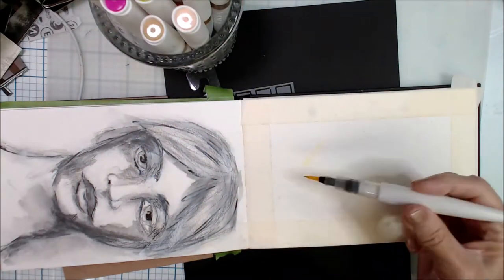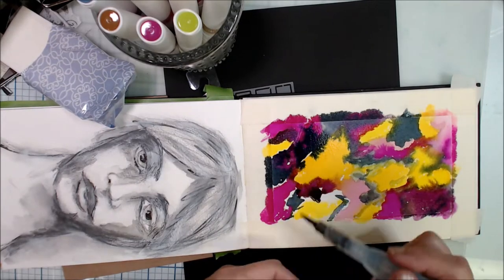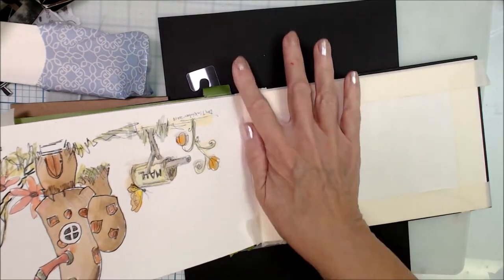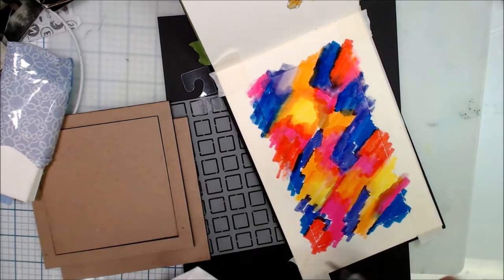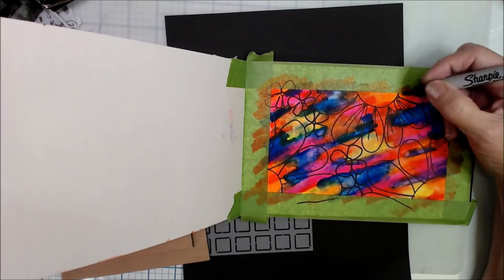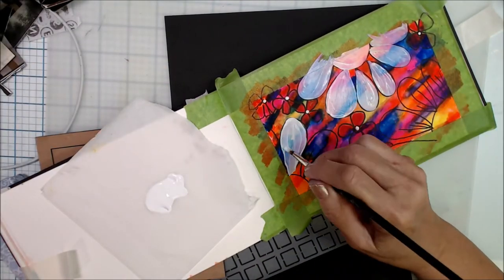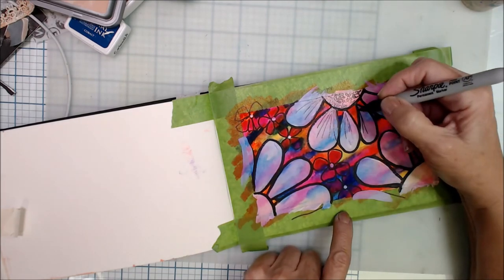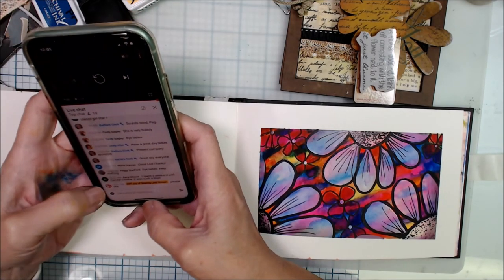AJOS Fast video from the LIVE 7 23 Watercolor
Welcome. Today was the LIVE show and here is the first half in fast replay. A big thank you to my supporters. You make this possible.
This channel is mixed media art. My friends and I offer several community driven challenges each month. Looking to be motivated? so register early for this limited offer.
I am often asked about my favorite supplies . to find the products I use.  I am not selling, only providing informational links to products. Your price remains exactly the same on Amazon whether you use the link or not, but using a link provided is a kind way to show support.  The commissions will hopefully help me buy supplies and keep the videos coming!  Thank you